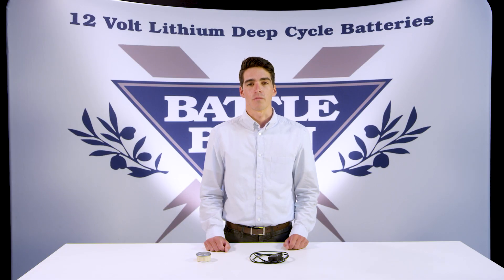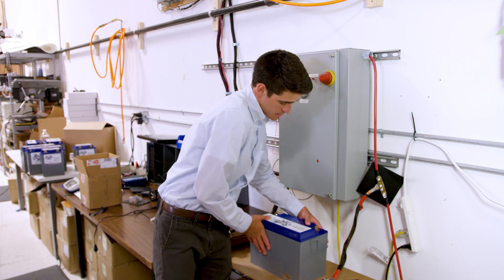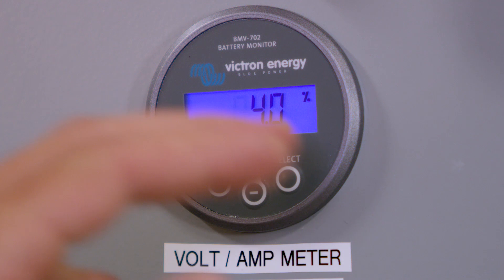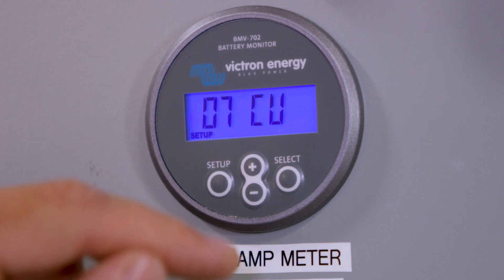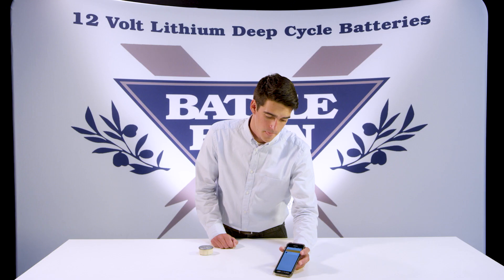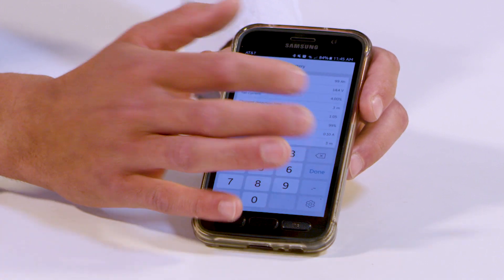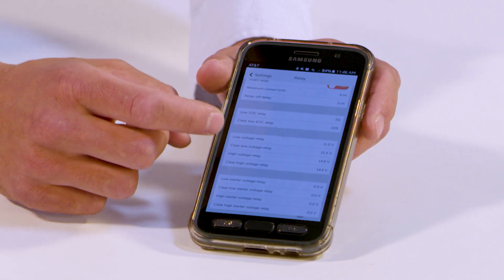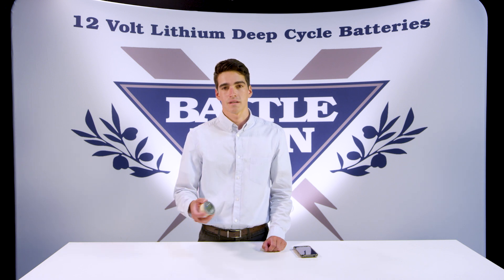How-To: Setup A Victron BMV 700 with Bluetooth Dongle | Battle Born Batteries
The Victron Battery Monitor 700 works amazing paired with our Battle Born Batteries. In this video, we give you a guide to setup a Victron BMV 700 with a bluetooth dongle.